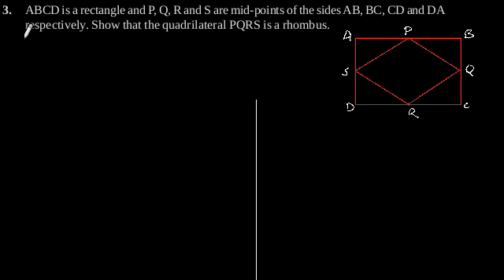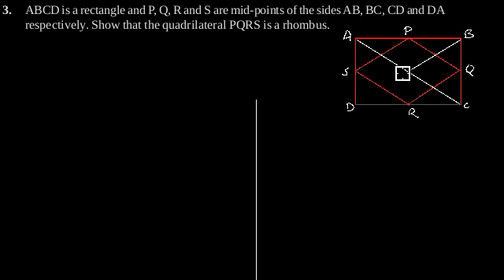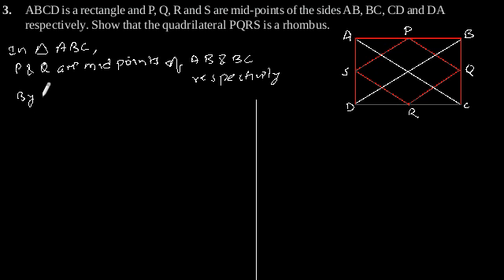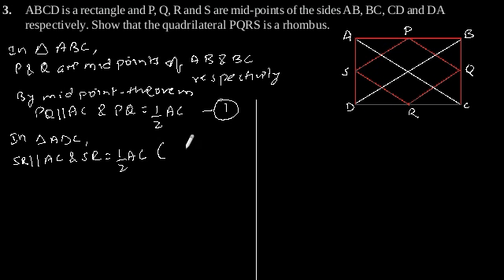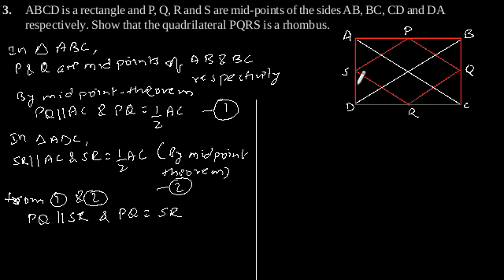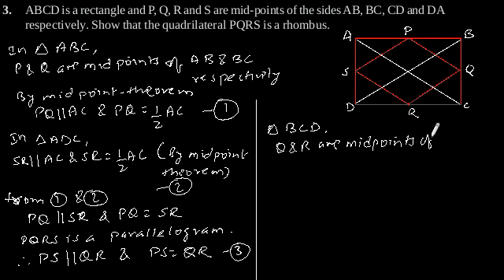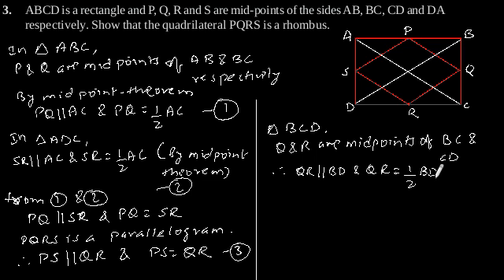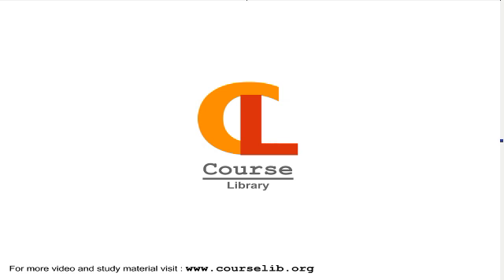CBSE Class-9 Maths NCERT solution - Quadrilaterals - Exercise 8.2 - Problem 3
ABCD is a rectangle and P, Q, R and S are mid-points of the sides AB, BC, CD and DA
respectively. Show that the quadrilateral PQRS is a rhombus.